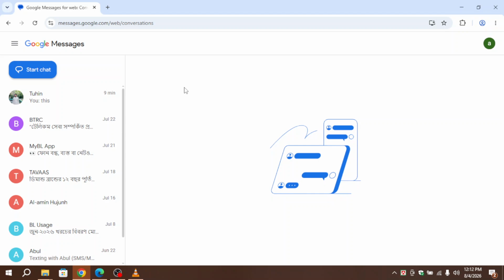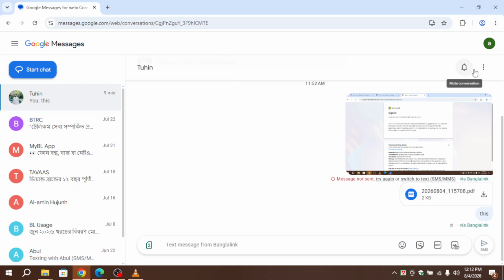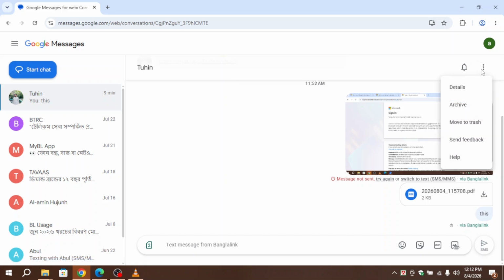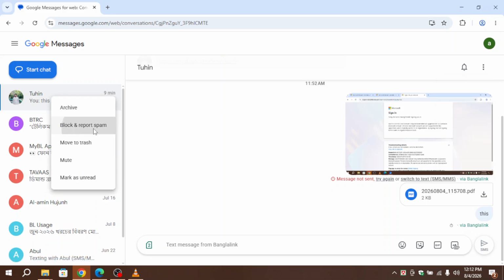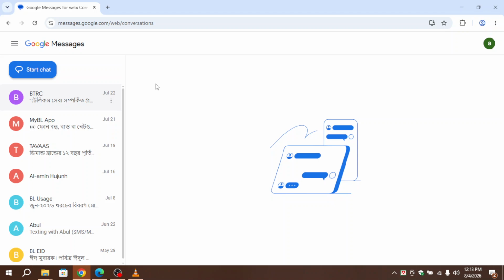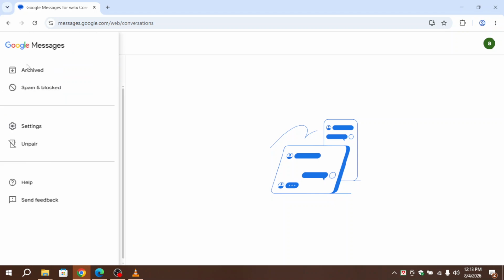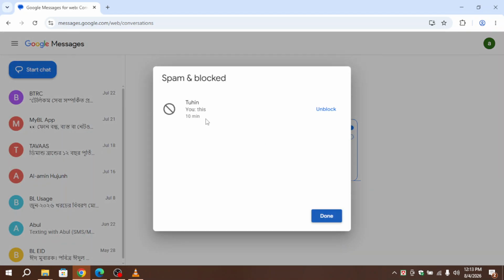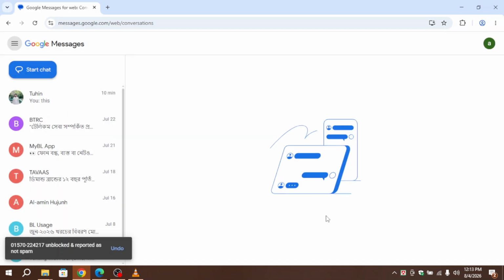How to Block Spam in Google Messages Full Guide 2026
Want to block spam in Google Messages and keep unwanted texts away from your inbox? In this Full Guide 2026, you'll learn how to block spam in Google Messages on Android and manage spam-related settings with Google Messages for Web where applicable. Whether you're receiving unwanted promotional texts, scam messages, phishing attempts, robocalls linked to messaging, or repeated spam from unknown numbers, this step-by-step tutorial covers everything you need to know. Learn how to enable spam protection, identify suspicious messages, block and report spam senders, manage blocked conversations, review spam settings, and keep your messages synchronized across your devices. You'll also discover tips for improving your privacy, avoiding text message scams, troubleshooting spam detection issues, protecting your personal information, and getting the most out of Google Messages' built-in security features. Follow this complete Google Messages tutorial to reduce spam, improve your messaging experience, and stay protected in 2026.